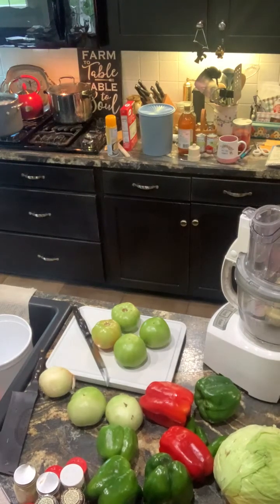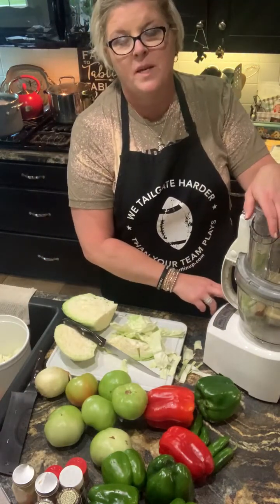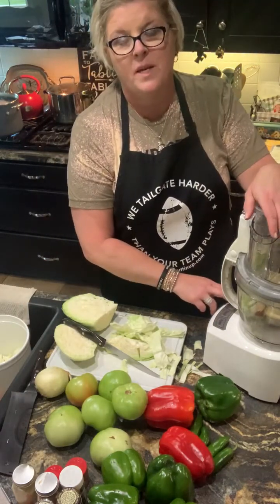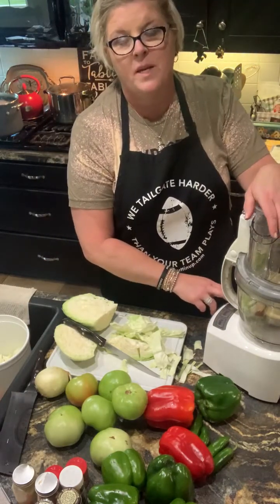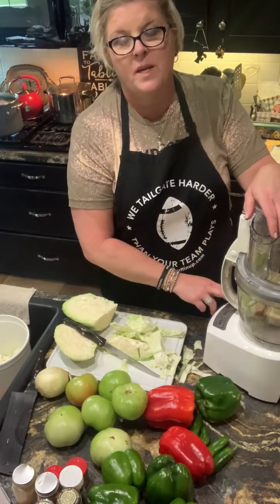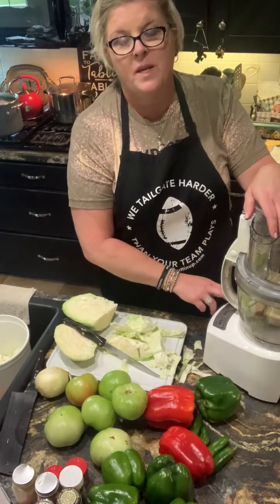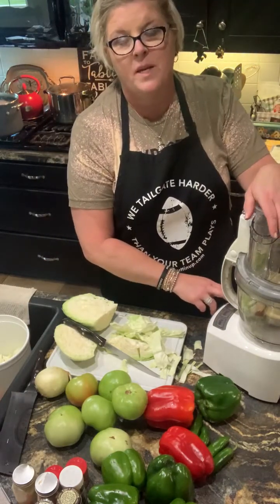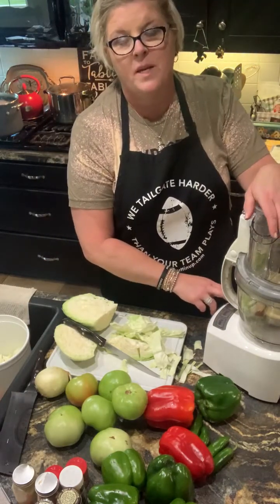Chow Chow from Aunt Cathy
Lisa explains all things Chow Chow as she visits with y'all chopping and preparing the vegetables and seasonings for her Aunt Cathy's Chow Chow. When you enjoy the sounds of the kitchen, Lisa time, and a good chow chow, this is a video recipe for you. Great in the jars as gifts, chow chow is a type of relish-like condiment full of garden veggies. It is very popular in the south to add flavor. It is often on the table in its own dish ready to be spooned onto pintos, for example.